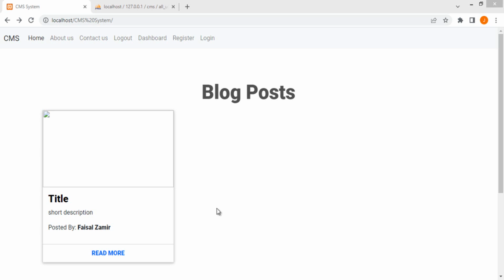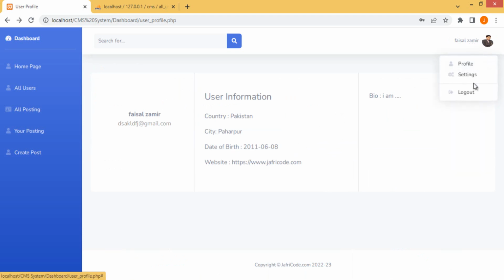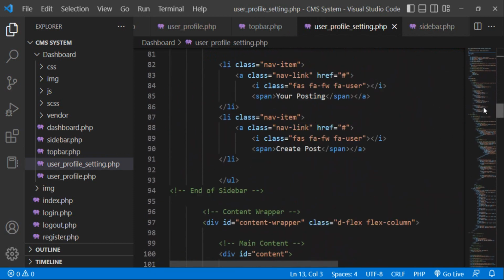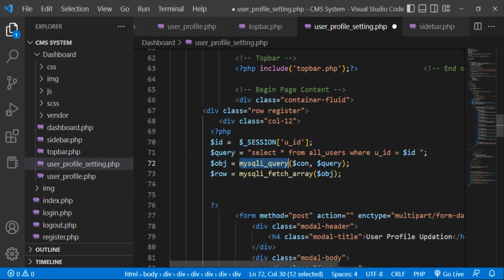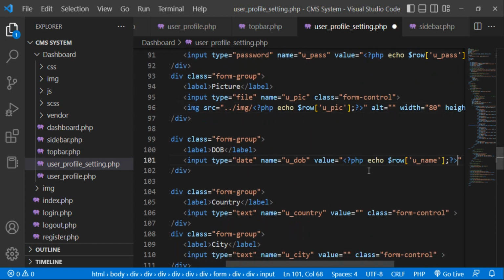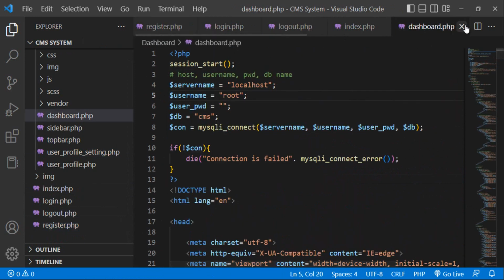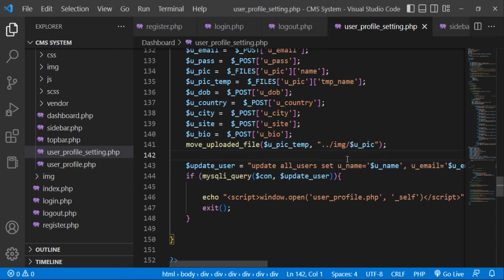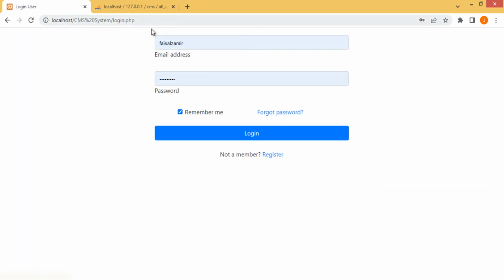CMS System with PHP and MySQLi (Lecture 10/24) - Web Development